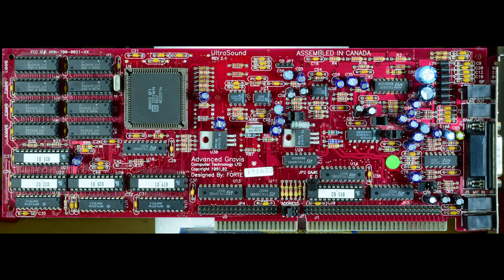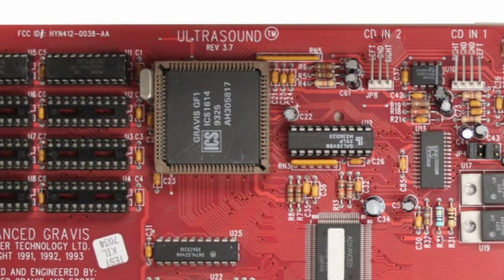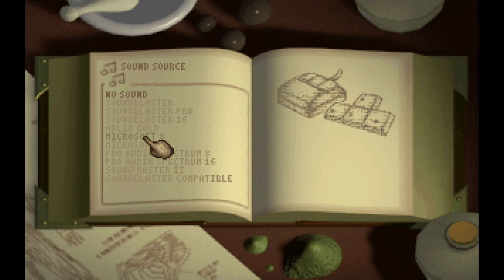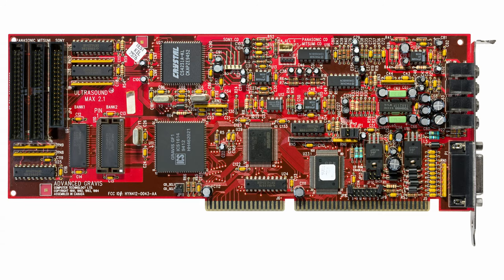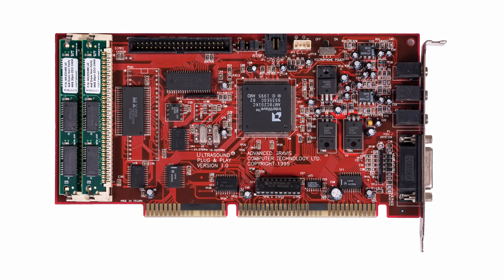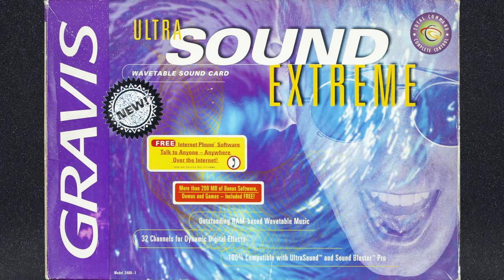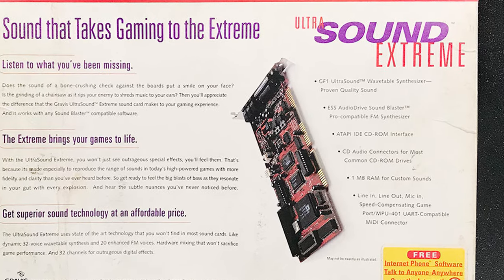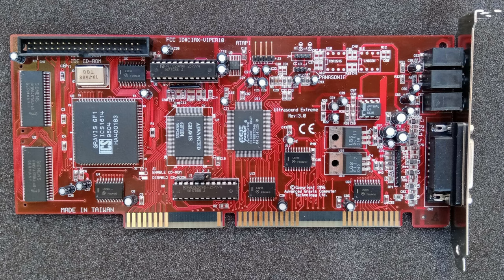A Brief History of Advanced Gravis Computer Technology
A very brief history of one of the most famous sound card manufacturers of 90s, Advanced Gravis.